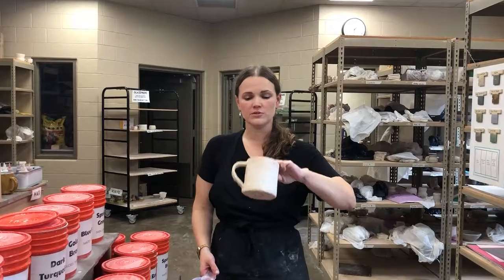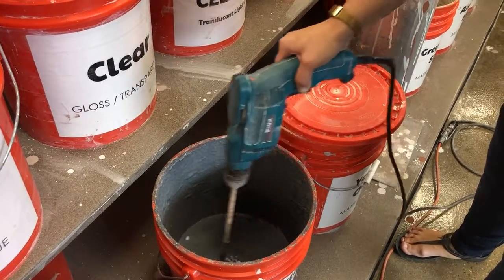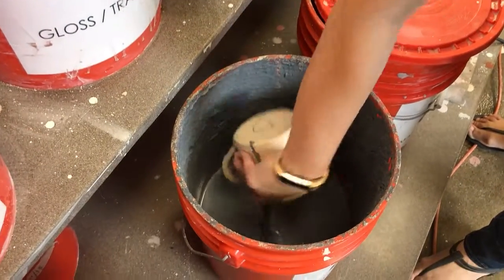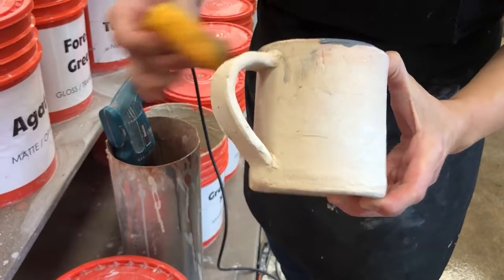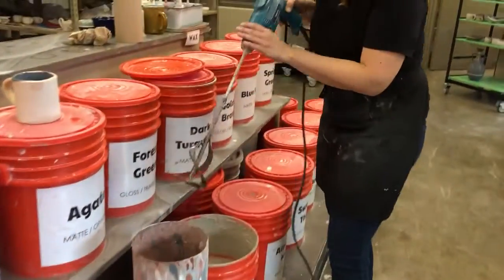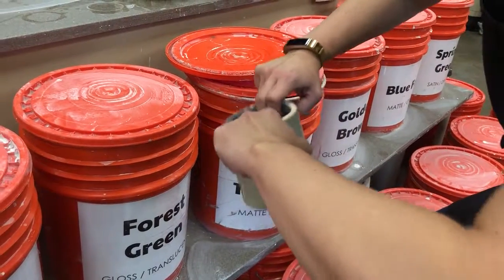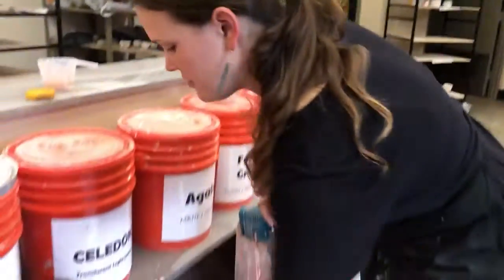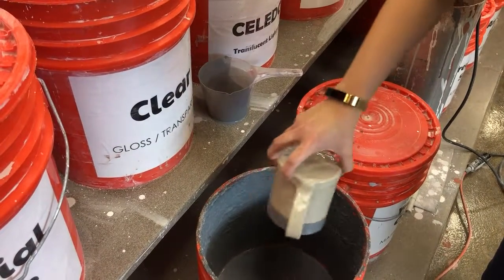HOW TO GLAZE TRIPOD MUG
A brief demo on how to glaze your mug with 2 different colors. 1 color on the inside and 1 color on the outside, with the inside color as the final rim dip. Make sure to wipe your bottom!